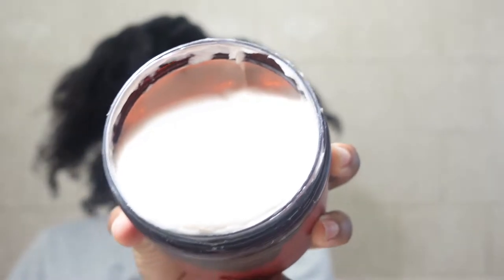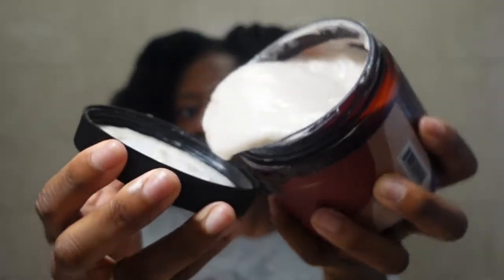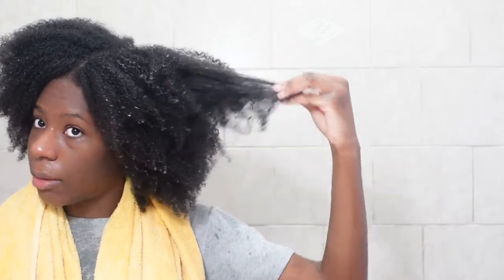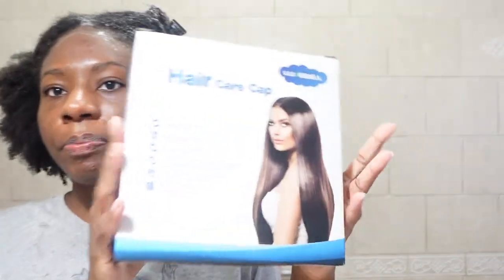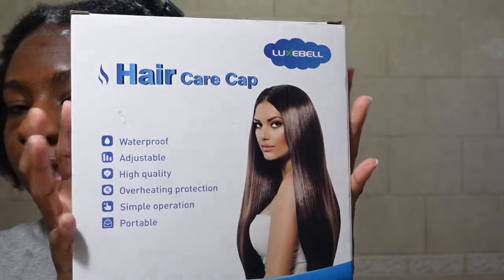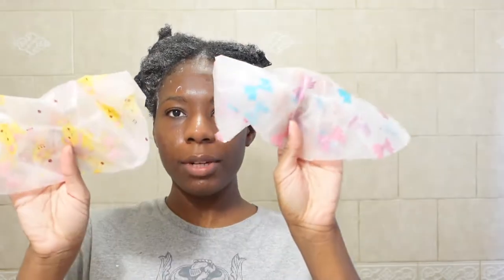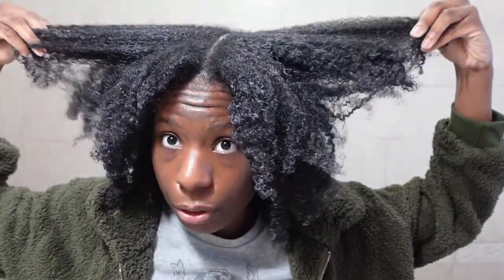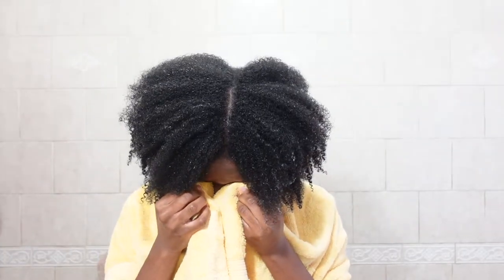PREP MY HIGH POROSITY HAIR FOR BLOW DRYING! | Steam cap, Carols Daughter Wash Day Delight + more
hey hey hey! Today I am sharing with you guys my step by step routine before I blow out my hair! I hope you guys enjoy it!

Sub count: 521 Subbies
Goal Count: 600 Subbies

Equipment/Tech 🎥
➿Editing: IMOVIE
➿Camera: Sony ZV1
➿Lighting: Natural light

@ HAIRSDEIYA

Drew Banga - Groove